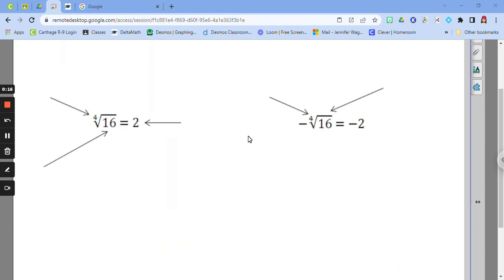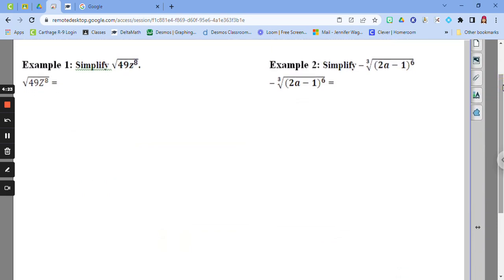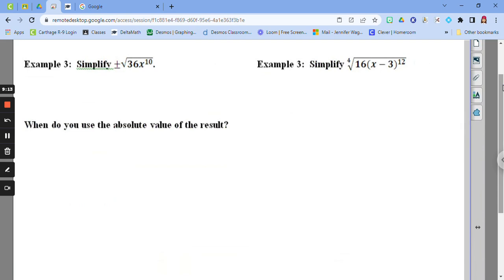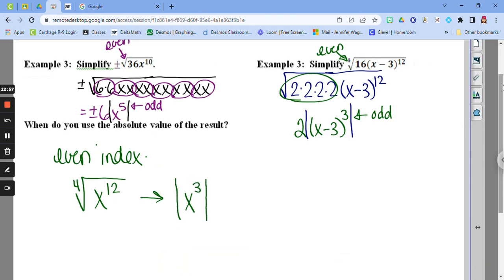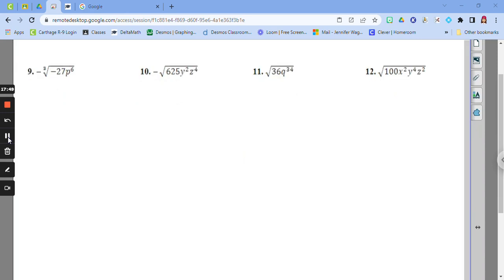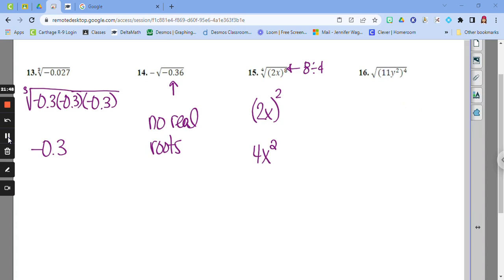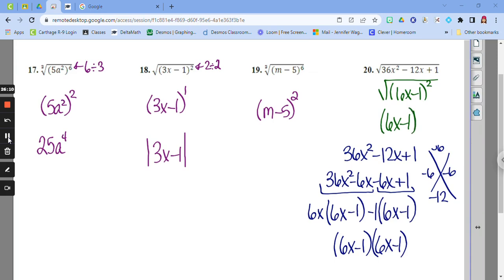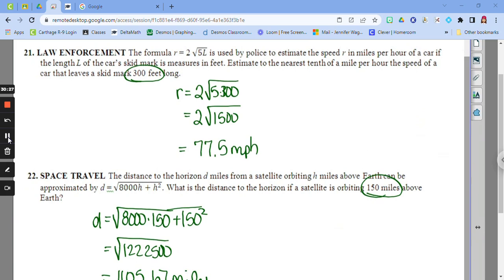6-4 nth Root